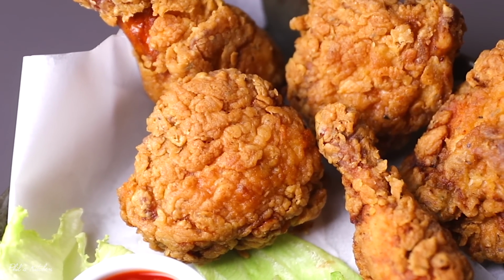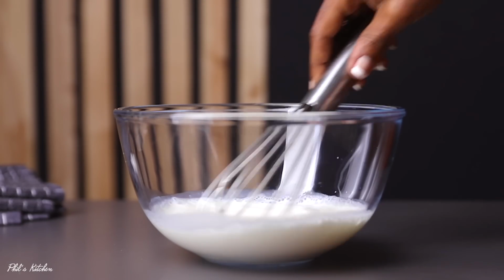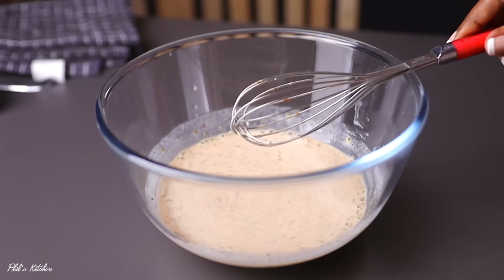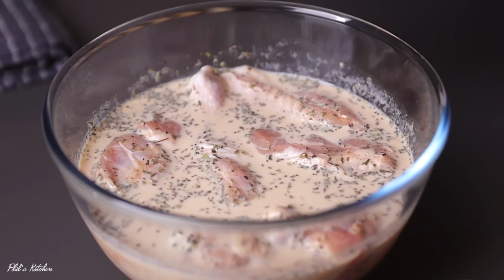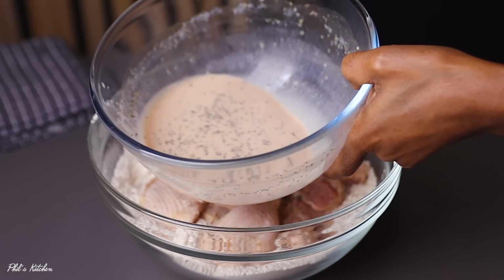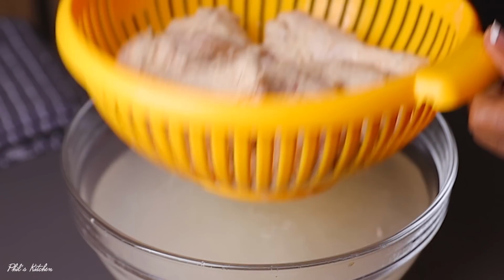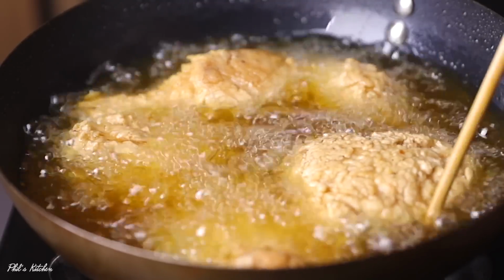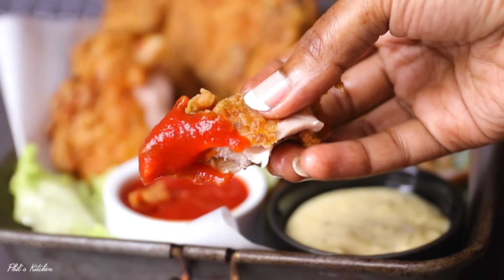I don't eat at KFC anymore since I discovered this recipe!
Hello everyone, I'm a fan of fried chicken and this recipe always comes in handy. It gives you a very tender and juicy chicken with a very nice crispier texture on the outside and you are going to really love it. So anytime you crave KFC, feel free to use this recipe. I hope you enjoyyyy!

Ingredients:
1kg chicken
For the marinade
1cup milk
2tbsp vinegar

Spice blend:
1tsp thyme
1tsp basil
2tbsp paprika
1tsp ground ginger
1tsp garlic powder
1/2tsp oregano
1tbsp white pepper
1tsp black pepper
2tsp salt
1tsp cili powder(optional if you want it spicy)

2cups all purpose flour
Water